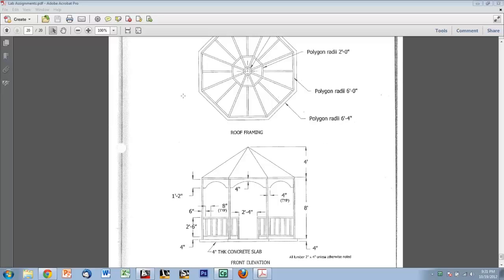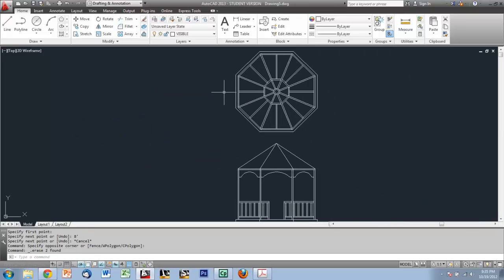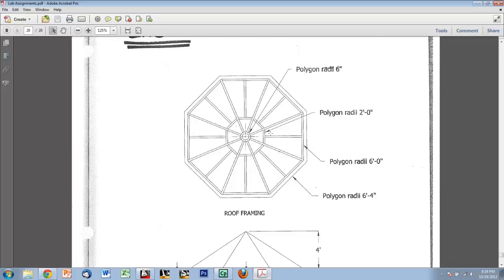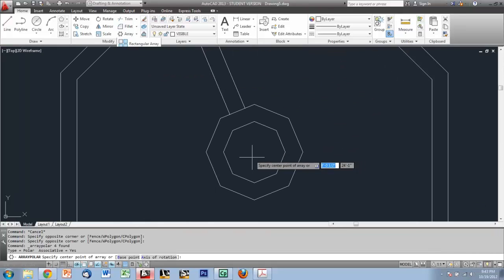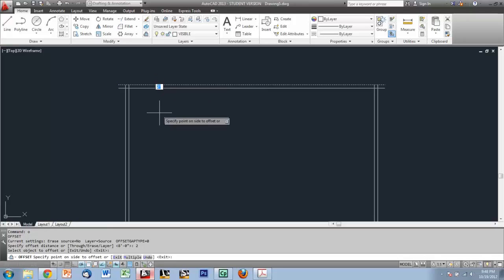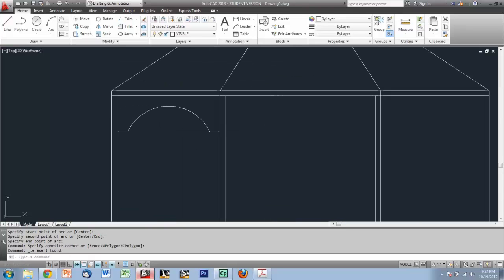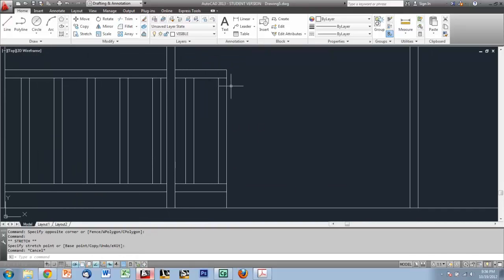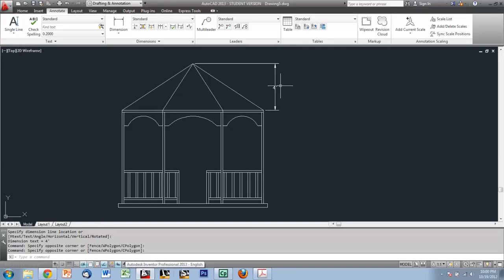Extra Credit 4: Drawing 9-5 Gazebo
This is a helpful how to for completing Extra Credit 4: Drawing 9-5.